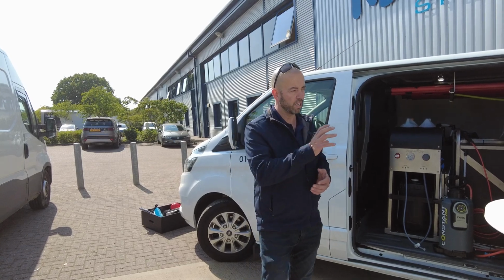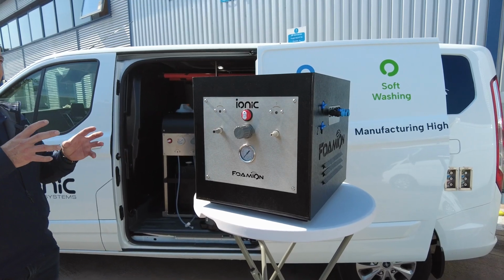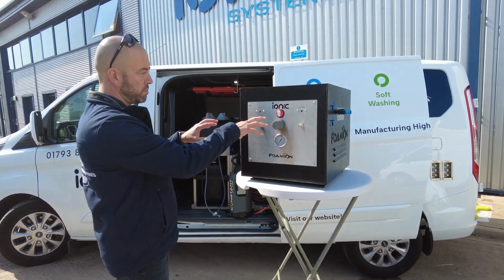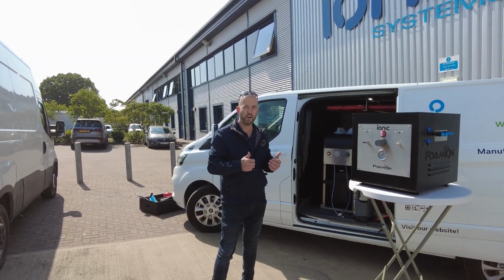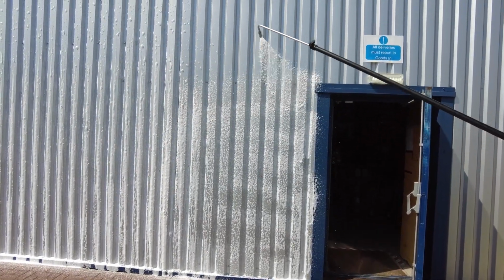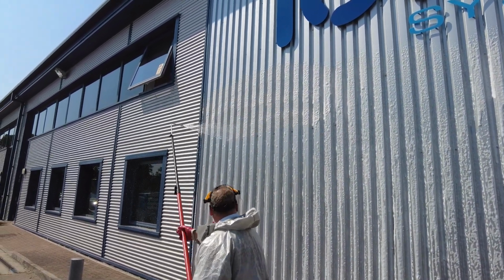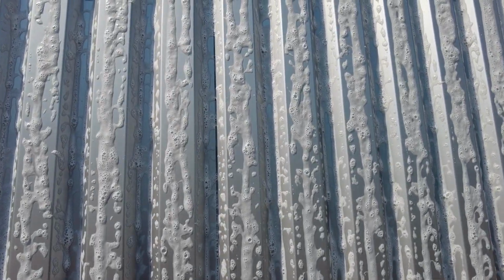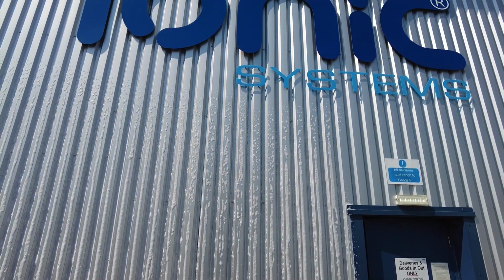Foamion Portable SoftWash - Foaming SH @ Height with Minimal Overspray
Introducing  portable version of the FoamionTM

The FoamionTM is an excellent tool for a wide range of cleaning applications, including cleaning windows, vehicles, and building exteriors. Its ability to provide a controlled fusion of water, chemical, and air makes it a versatile and effective cleaning solution.